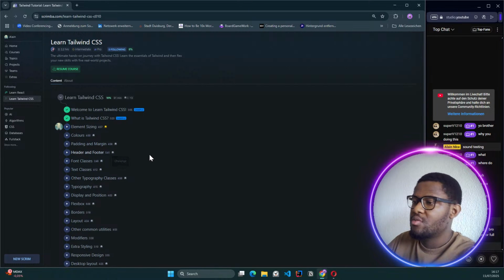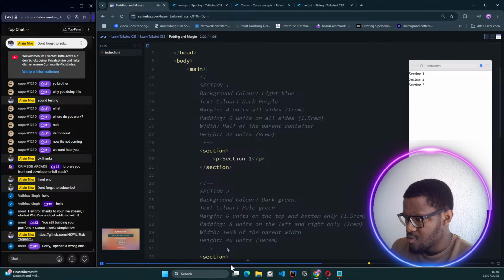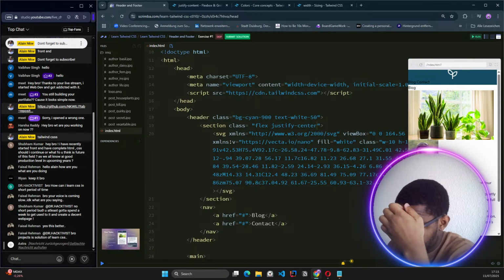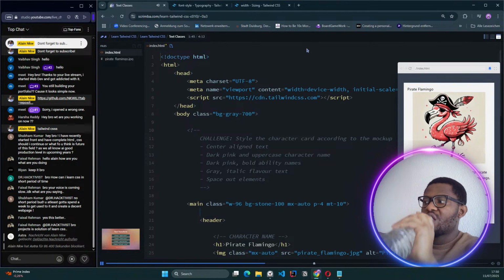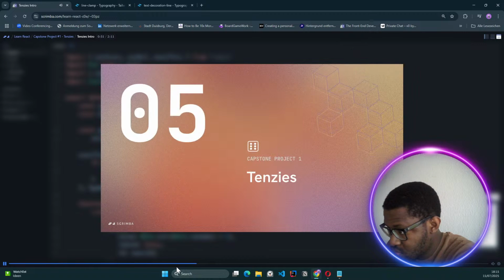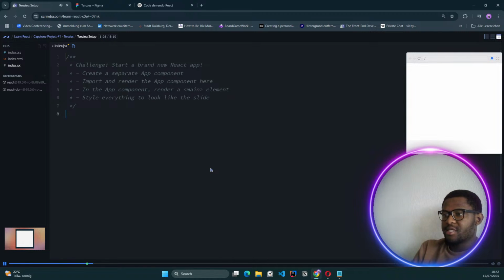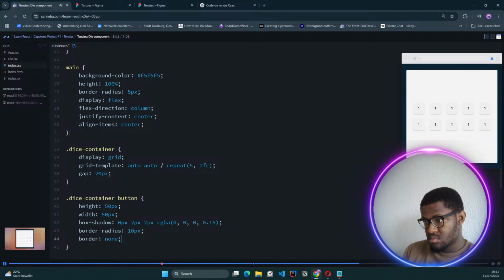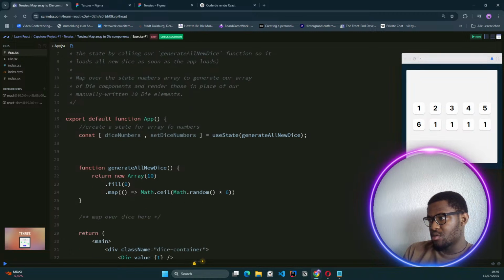🎥Code with Me - Live #41 Learning React and Tailwind CSS